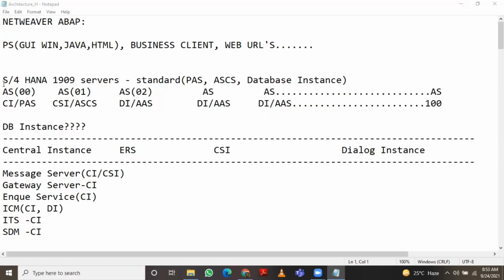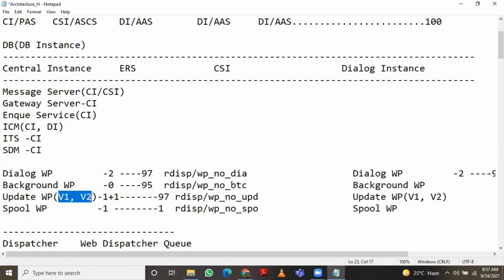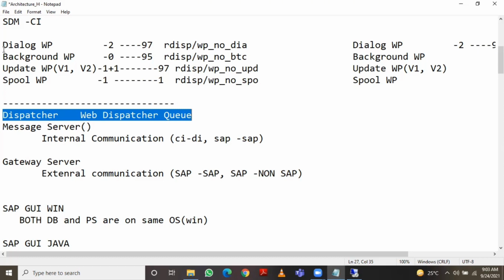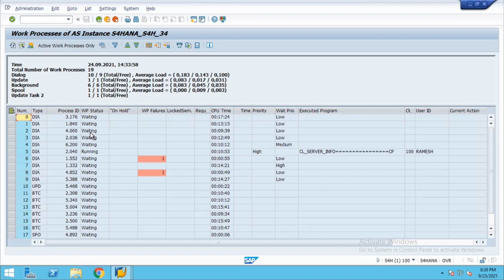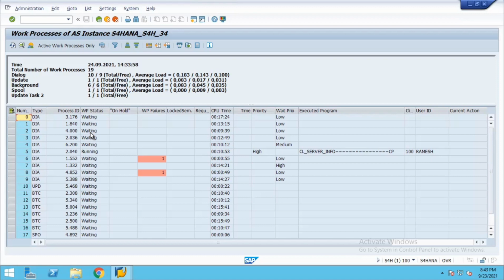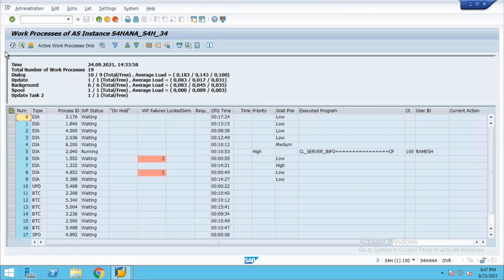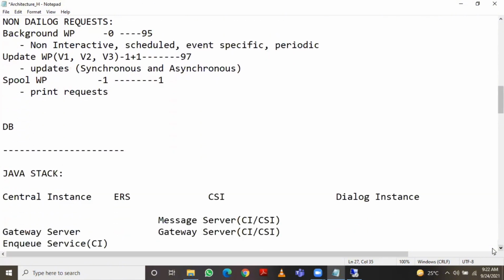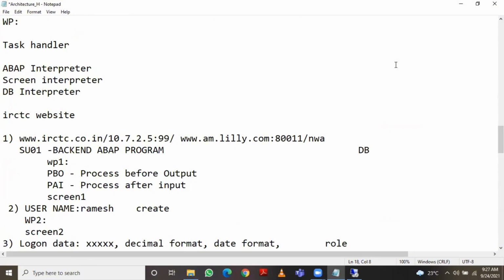SAP NetWeaver As ABAP Architecture | PART 2